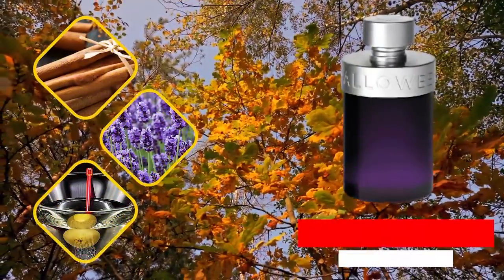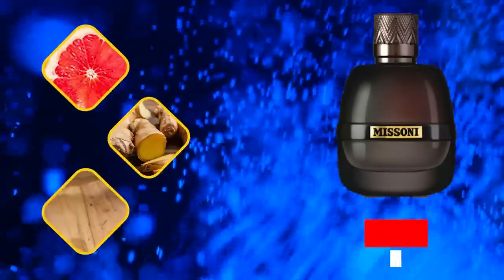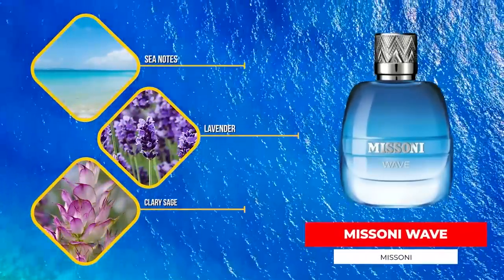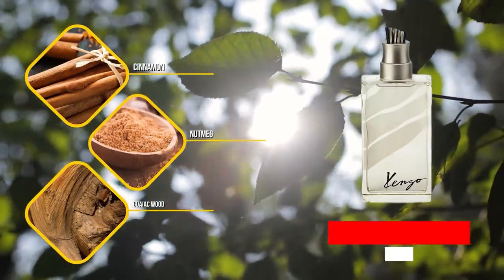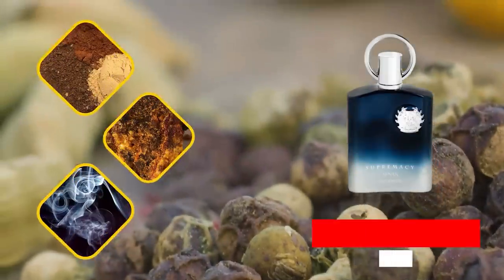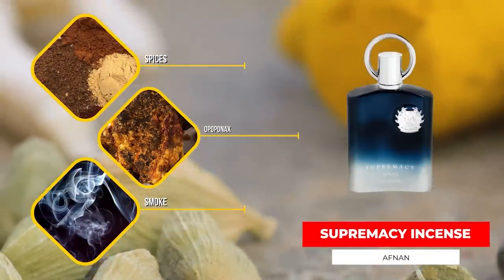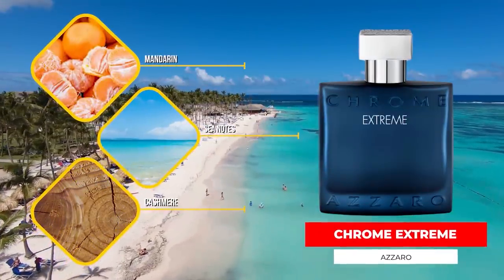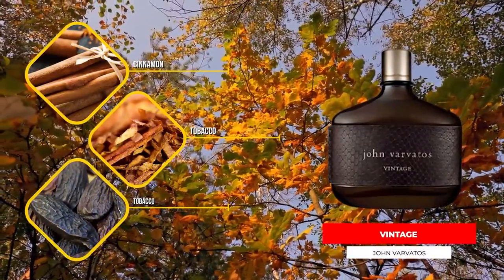10 CHEAP Fragrances That Will Make You Smell Like $1 Million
Hey friends,  today I've got 10 cheap fragrances that smell more expensive than they are.  This includes scents from Lalique, Guerlain and more.